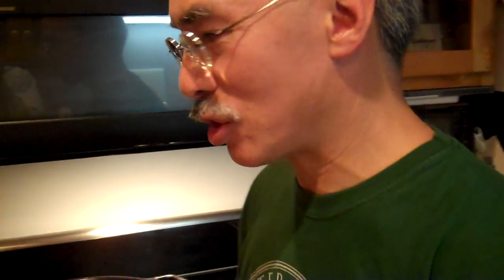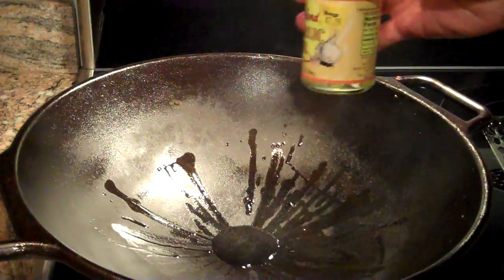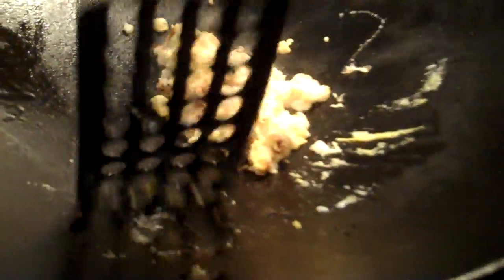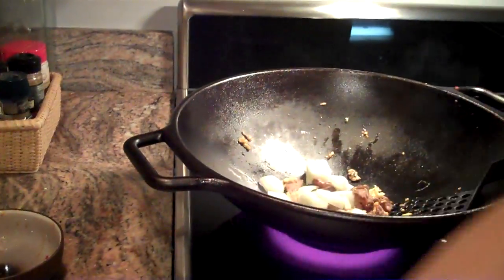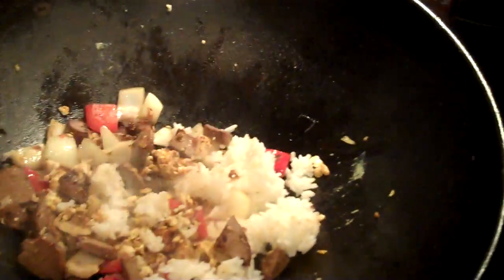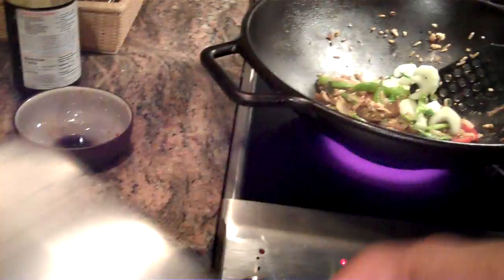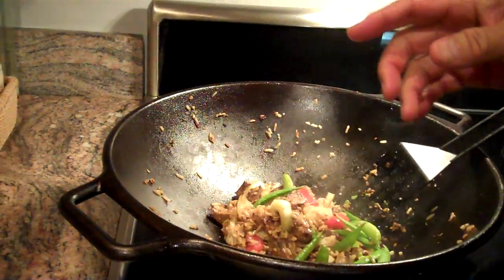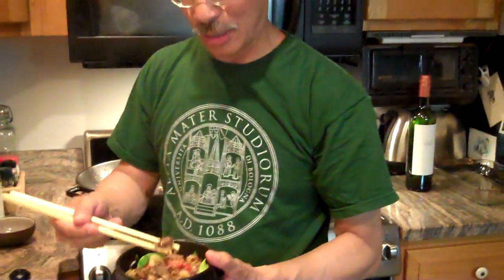Super fast and Simple Fried Rice with Leftovers (Full)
Here's a simple fried rice recipe.  It's a great way to use leftover rice and other vegetables.